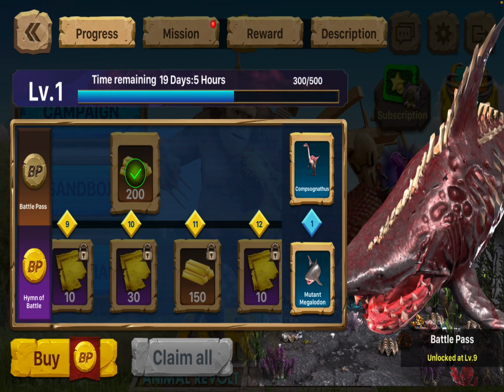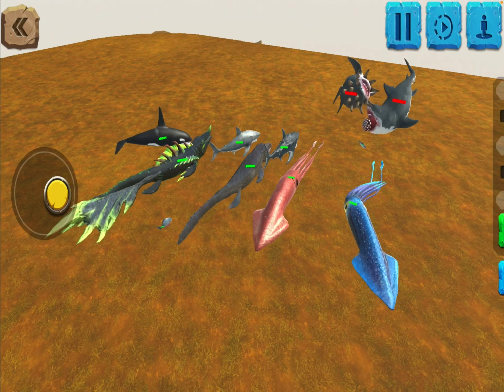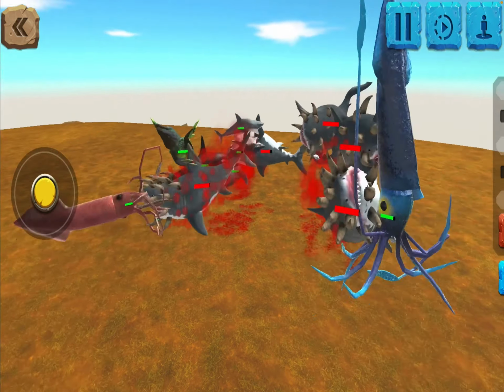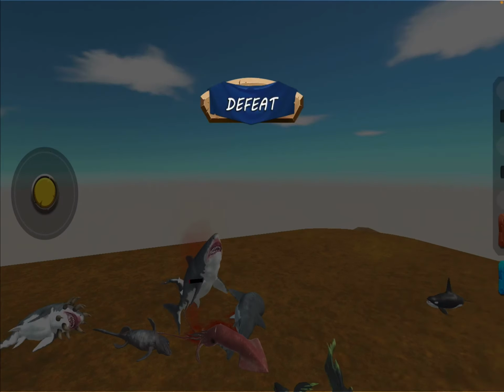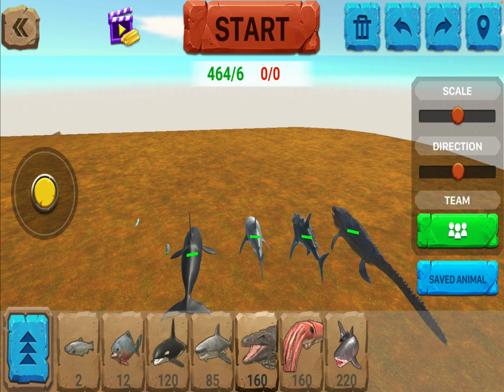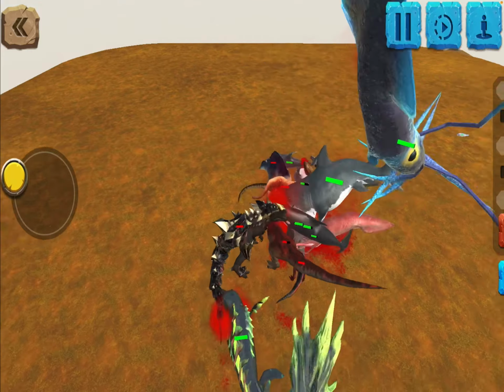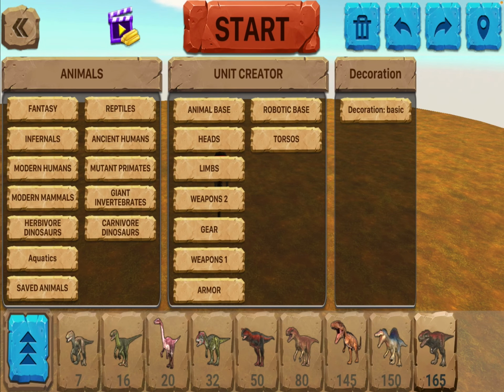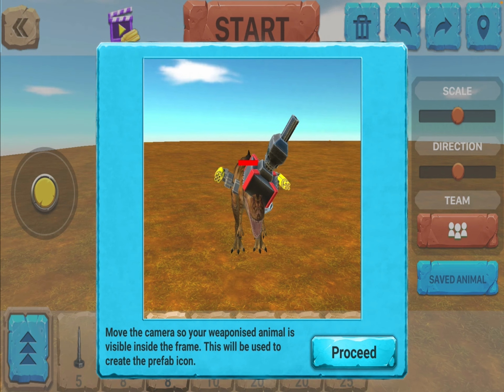Aquatics vs land dinosaurs